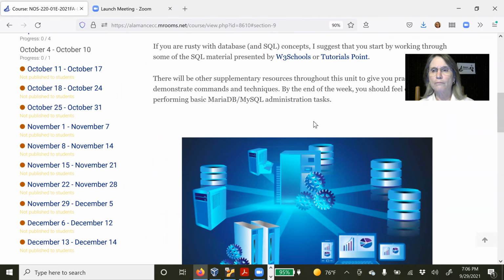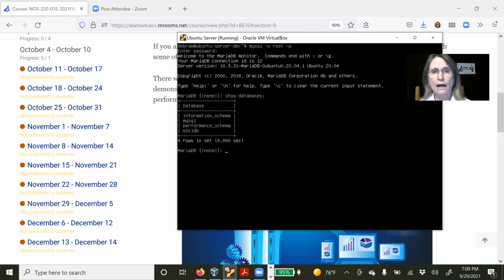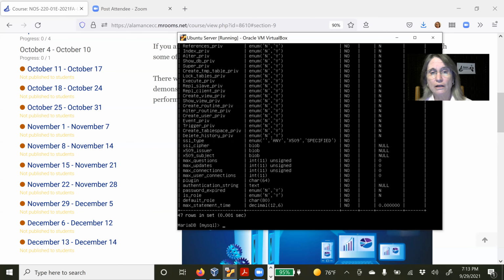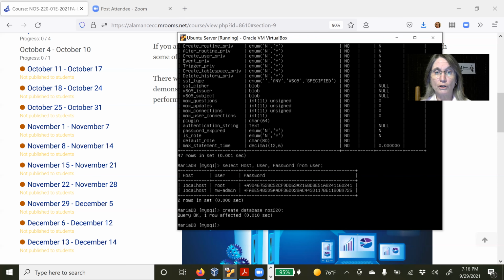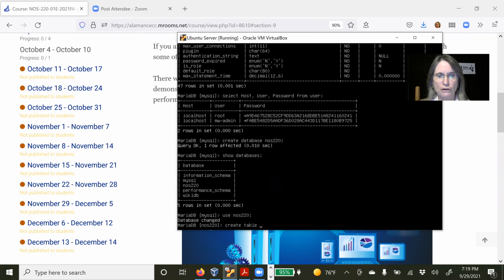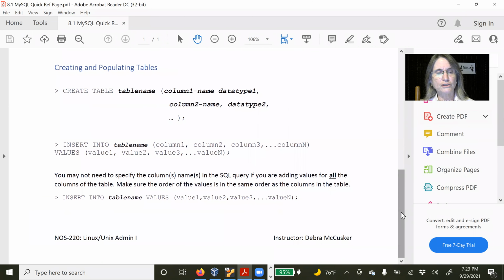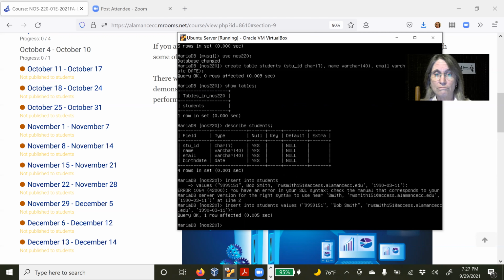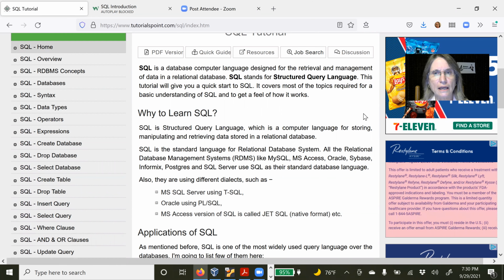Basic MariaDB/MySQL Administration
In this session, Debra will do a "bootcamp" on database administration, walking through the most basic SQL commands to get you going with database discovery and database and table creation.